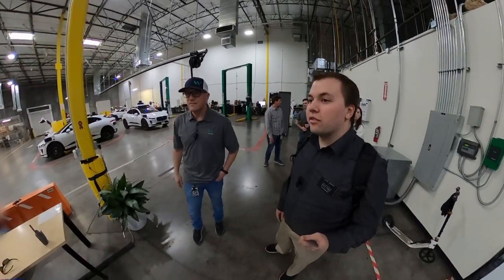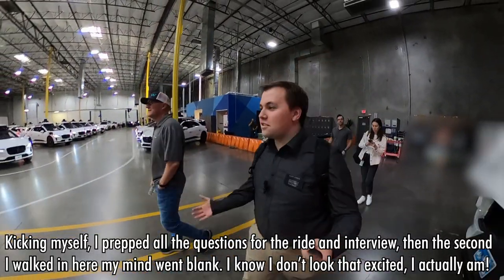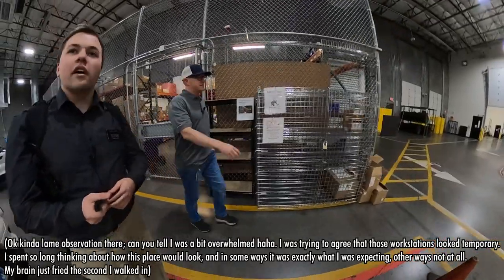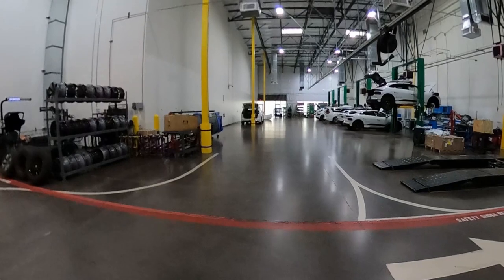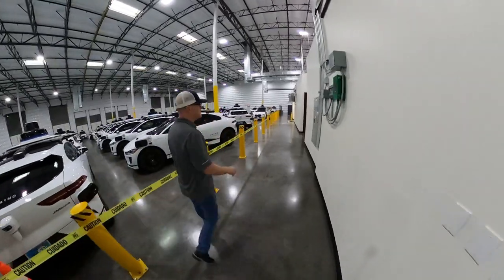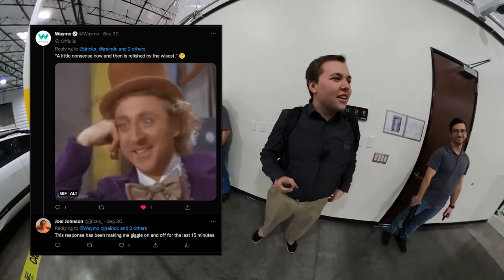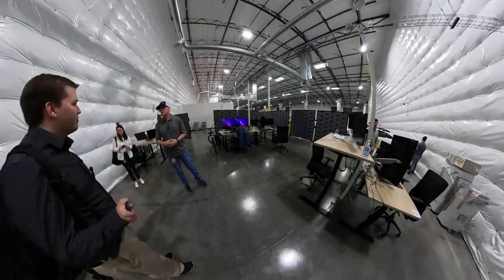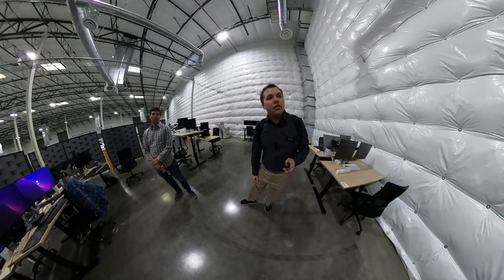I Toured Waymo's Depot in Mesa, AZ!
Thank you to everyone at Waymo who made this possible!